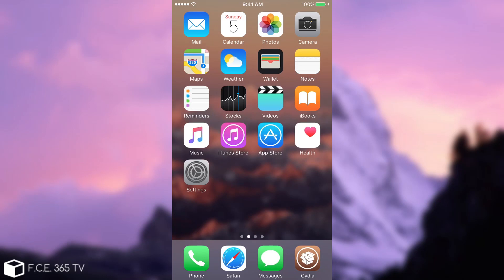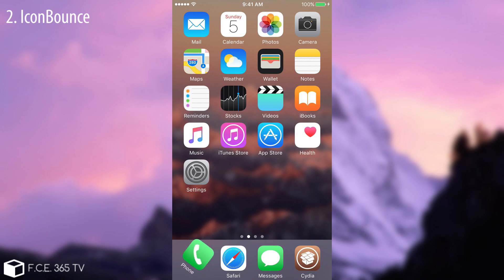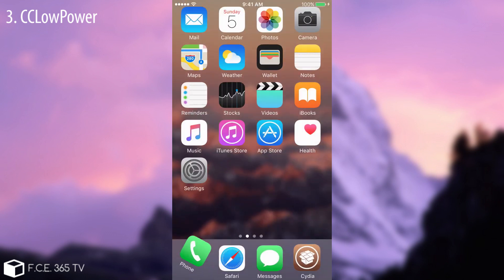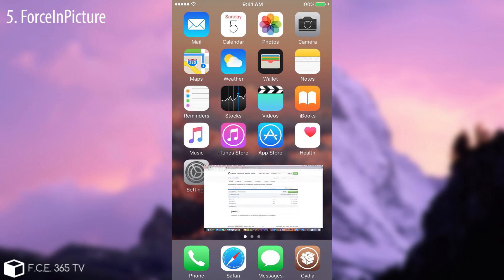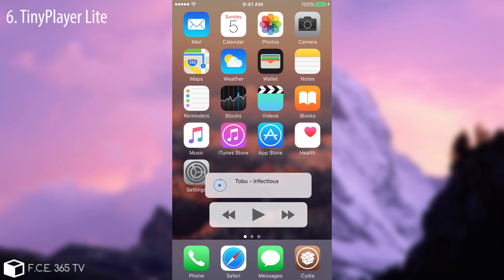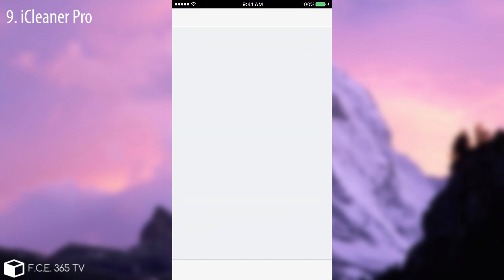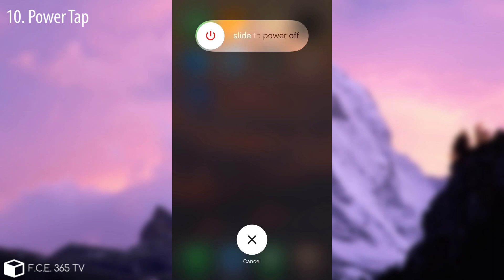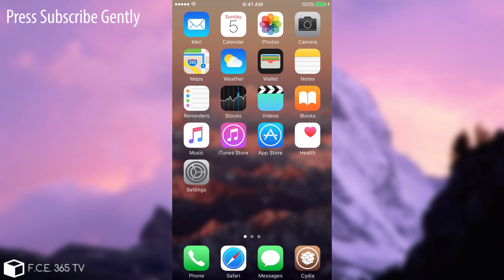10 Best Free Tweaks for iOS 10.2 / 10.1.1 Jailbreak (Yalu)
Today I present you a list of 10 free Cydia Tweaks compatible and fully working with iOS 10 to 10.2 Jailbreak (Yalu or Yalu Dark) on any Jailbroken iPhone, iPad or iPod Touch. This is by no means an exclusive list, and expect a follow up with even greater free tweaks and themes.

About safety, all the tweaks in my list are checked in-depth for any compatibility issues, and the list contains only 100% compatible tweaks in order to prevent your device from getting bricked. Although some of the tweaks are in Beta, they do work with no issues.

Some of the tweaks require you to add the repo on Cydia, here are the repos (only for tweaks that require them, some are already in BigBoss Repo (Cydia's default) so don't worry).